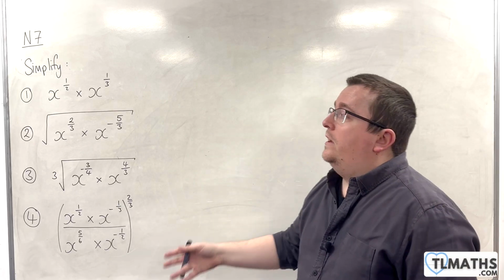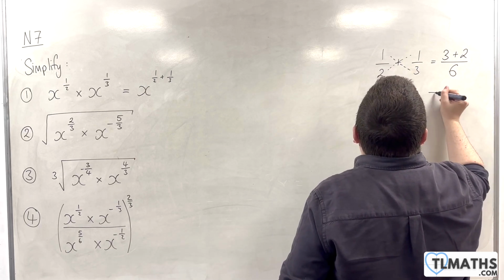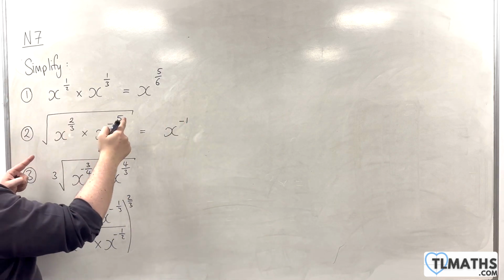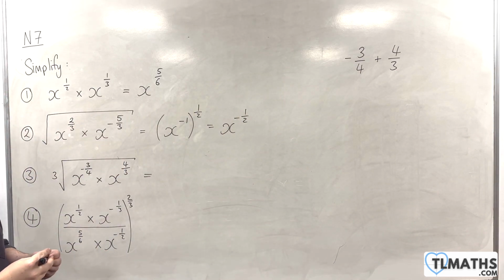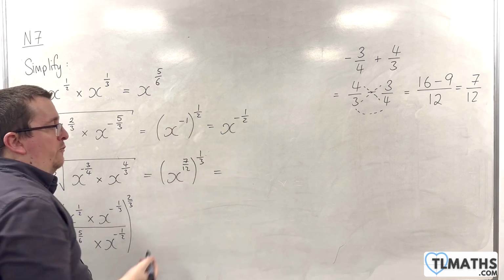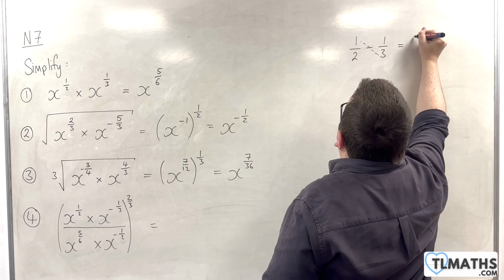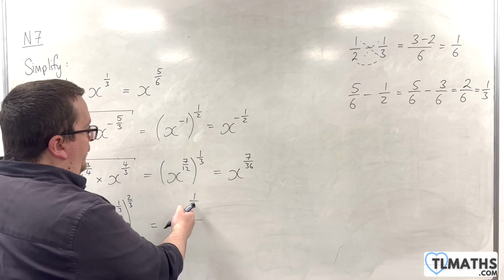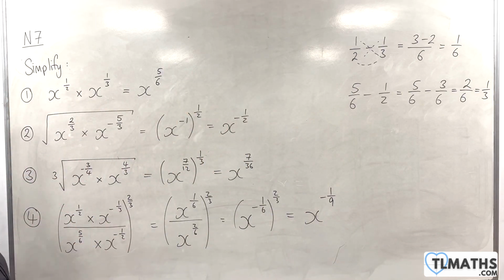GCSE Maths: N7h-18 More Examples of Evaluating with Fractional Indices